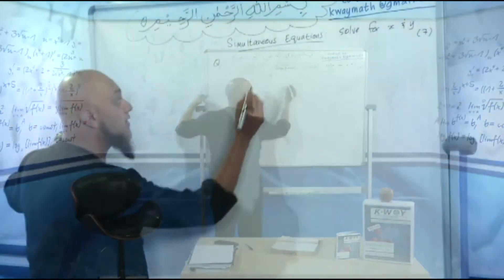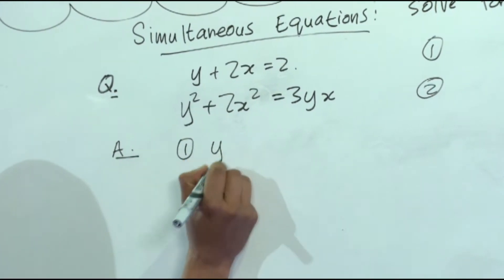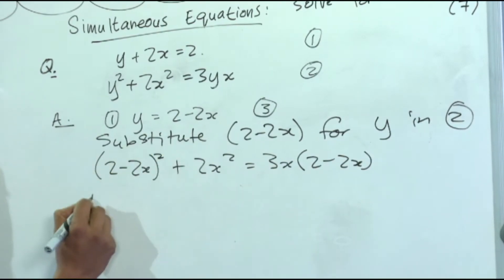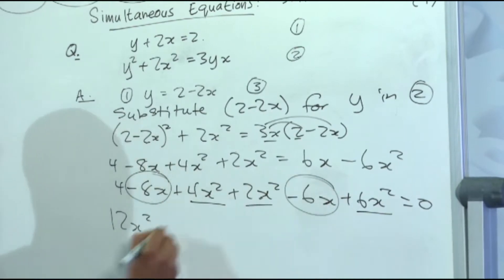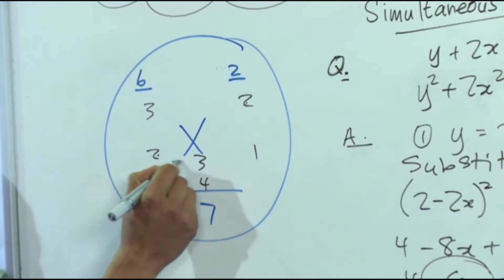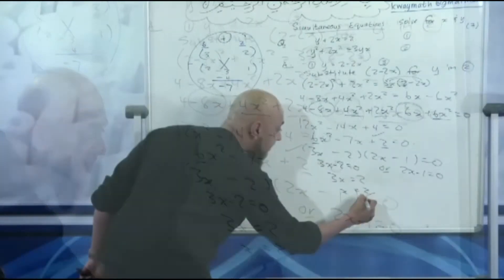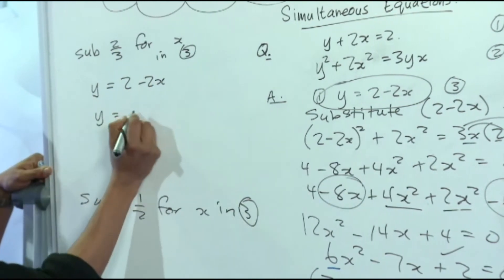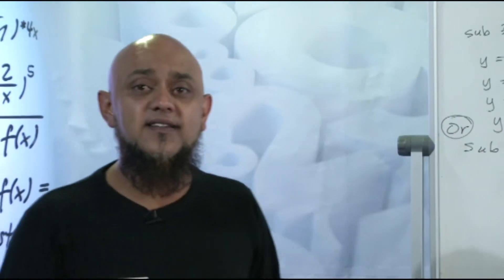ITV Math show EP02 Simultaneous Equations 2 part 2